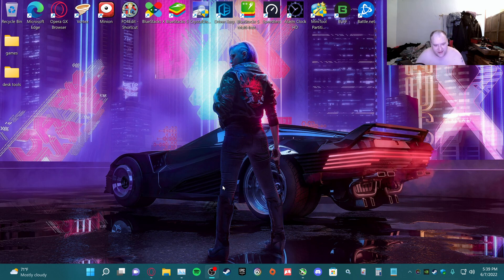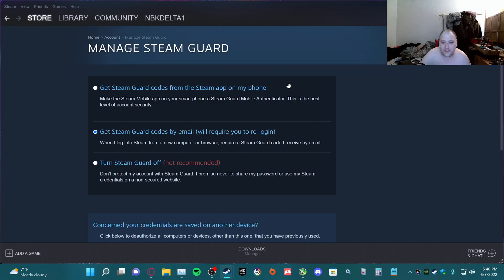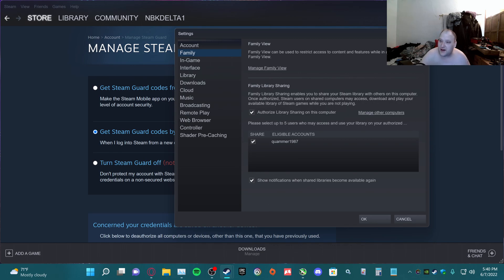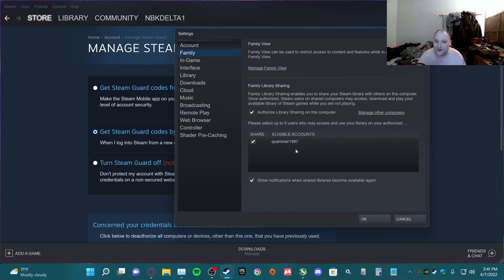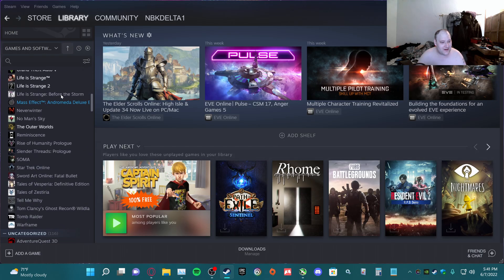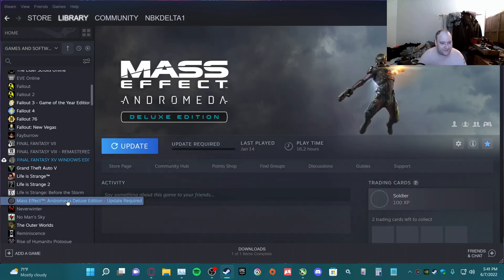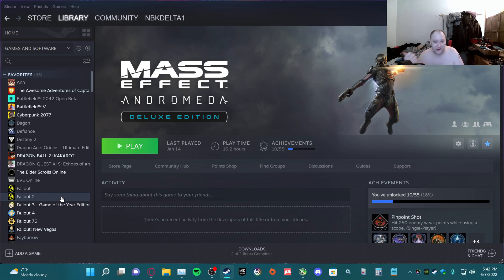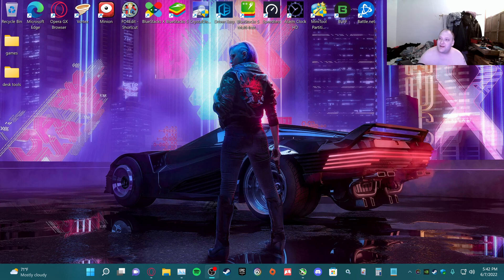How to Share Games on Steam in 2022! Quick and easy guide!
in this vid i show you how to share you steam library with your friends